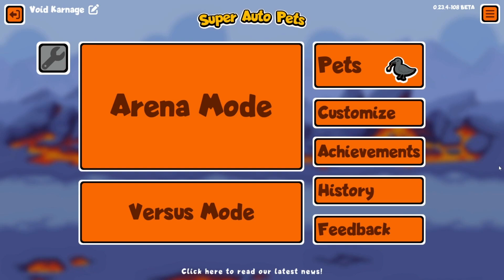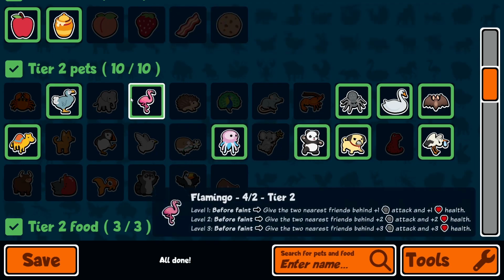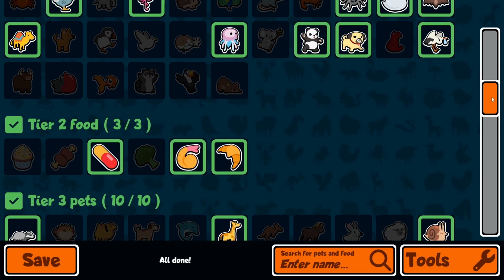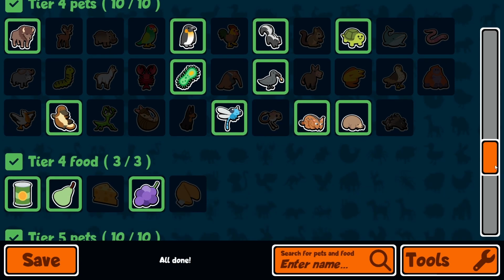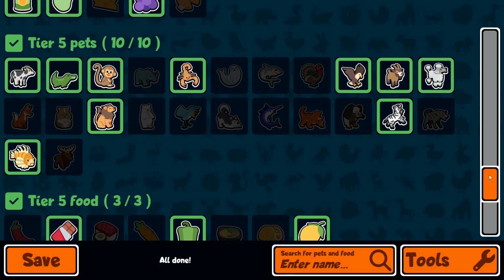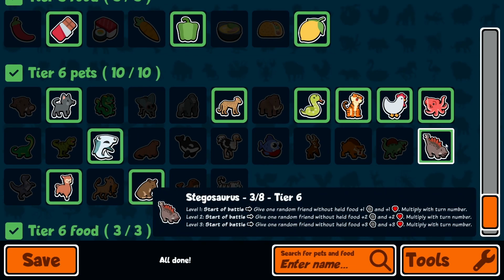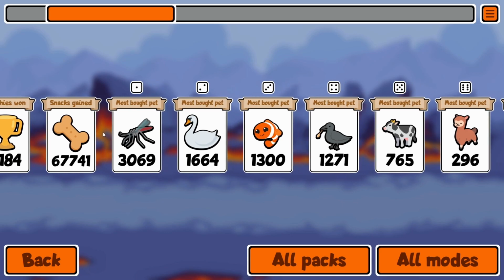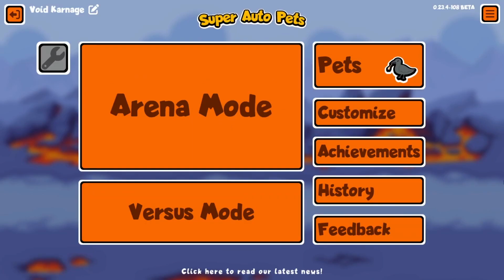How I got 100% Achievements in Super Auto Pets (BEST CUSTOM PACK)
I finally did the unthinkable and got all achievements in super auto pets. It was a grind like no other but we finally did it. Now that I got my obs up and running let me know what you would like to see in my Super Auto Pets gameplay with fun builds. Thank you for all the support!​